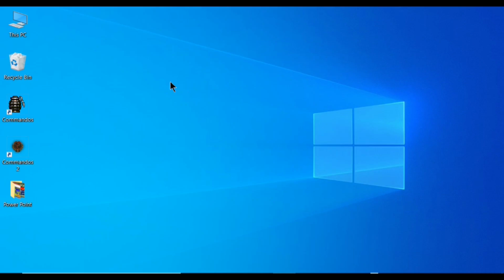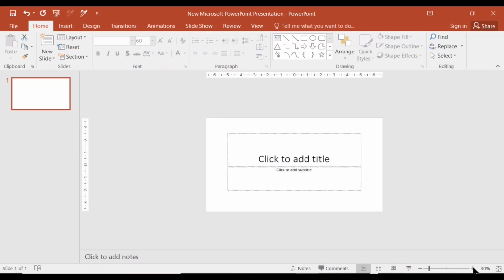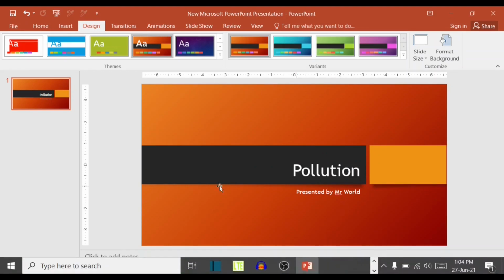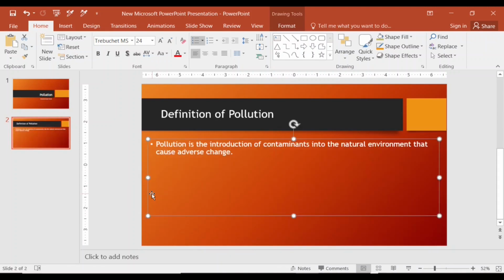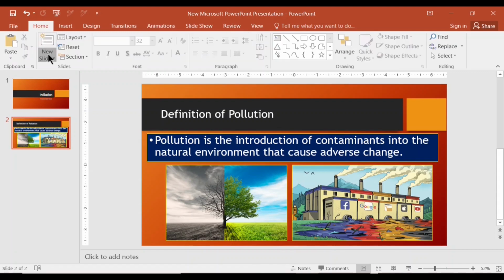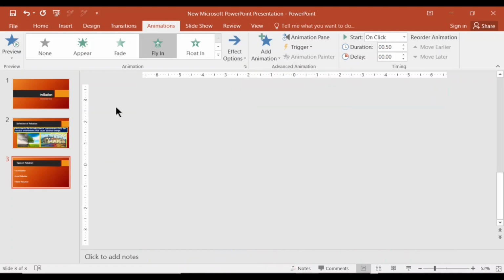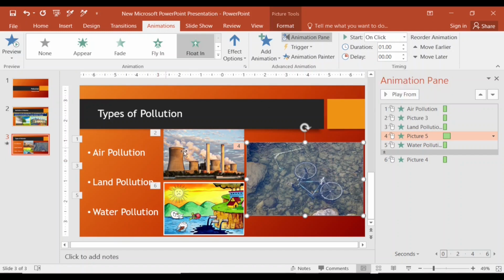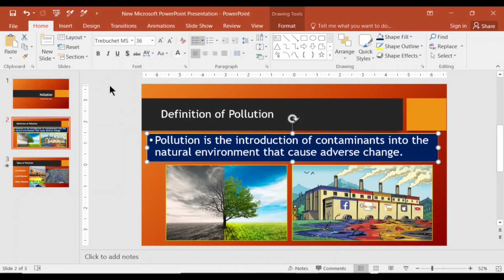Powerpoint in 20 Mins? (Quick & Easy) Microsoft Ppt Presentation for beginners - Basics & Animations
Quick and Easy Method of making Microsoft Powerpoint Presentations.